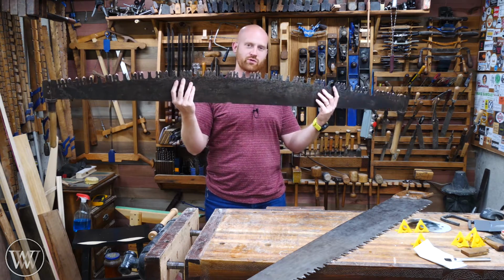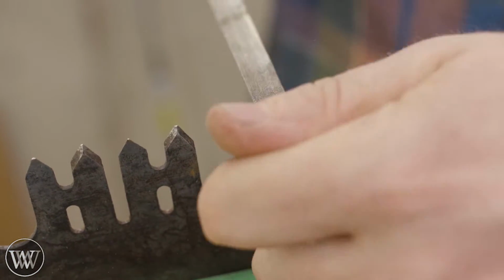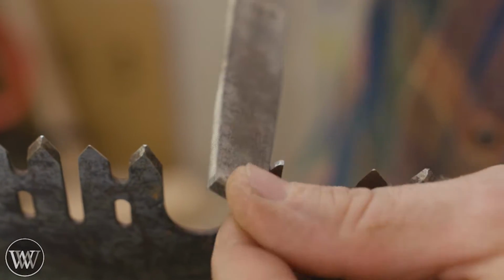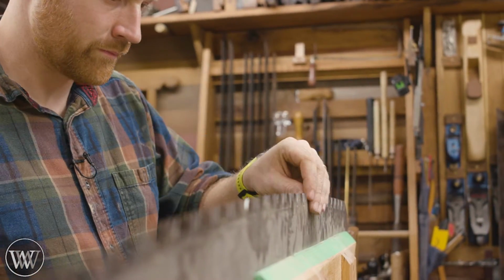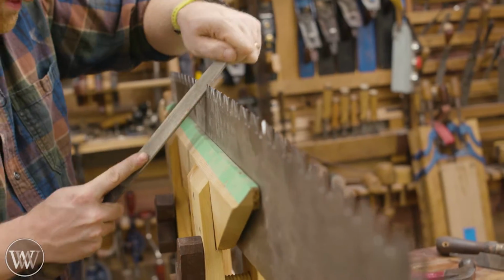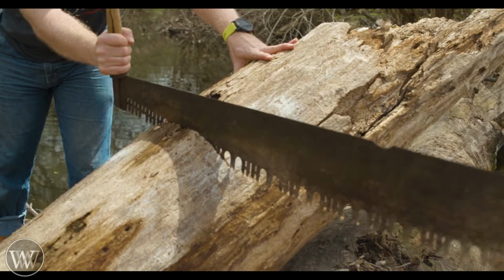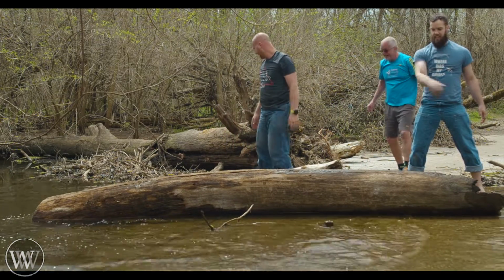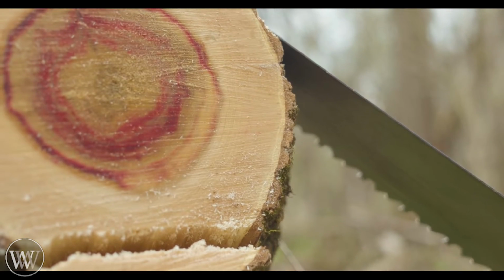How to Sharpen a Large Crosscut Saw Kinda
Sharpening regular hand saws can be fun but how do you sharpen a large Crosscut Saw. today we are sharpening and using a large two-man crosscut saw and a one-man crosscut saw. these are not detailed videos on sharpening crosscut saws, but a fun overview. if enough people like this and want to see more I may do a video later showing more detail on sharpening one man and two-man crosscut saws.

Kyle Prince -
Travis Reese -
William Fleming -